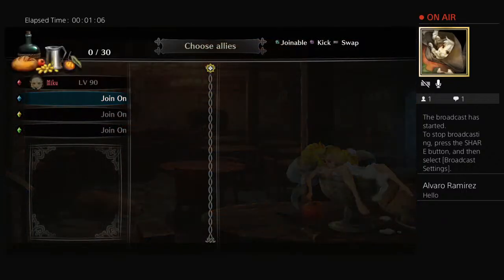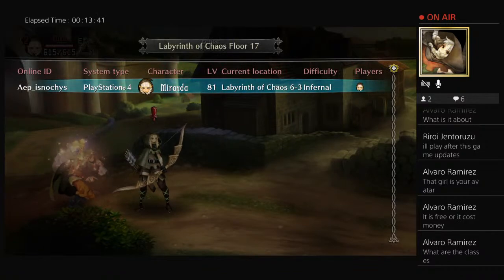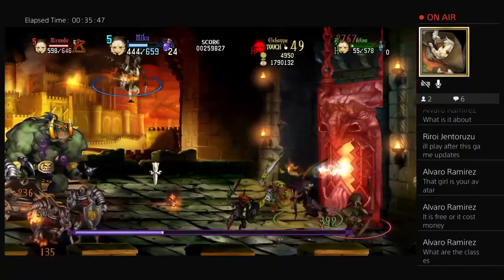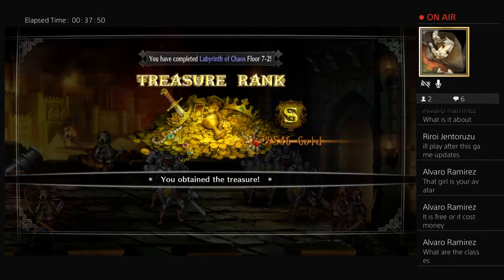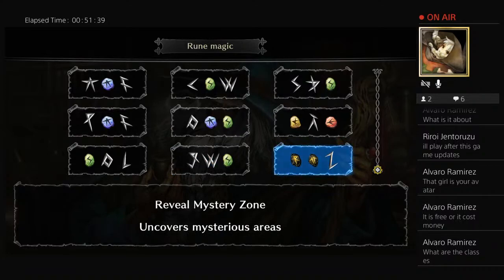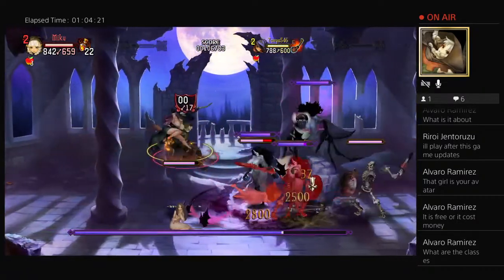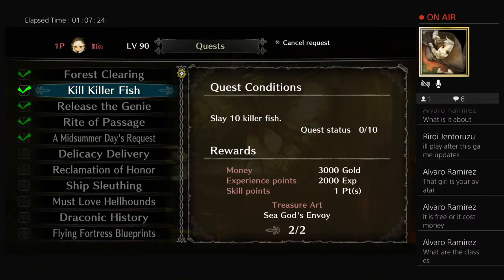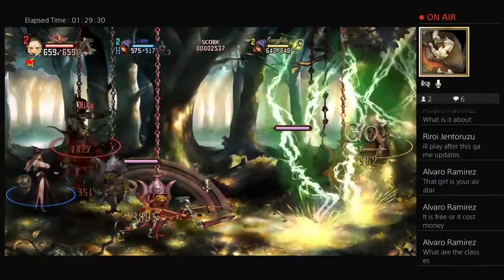Play Back, Dragons Crown Pro